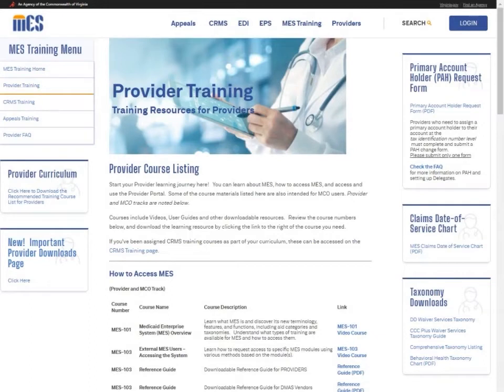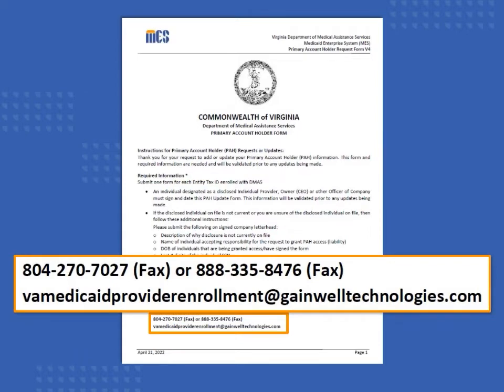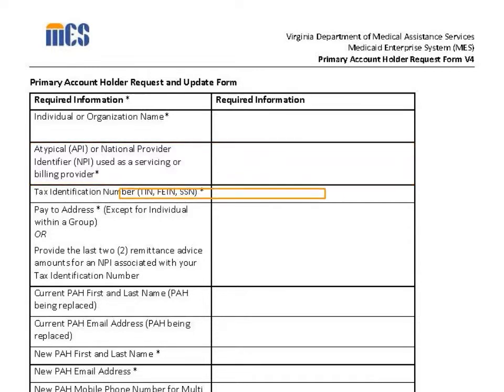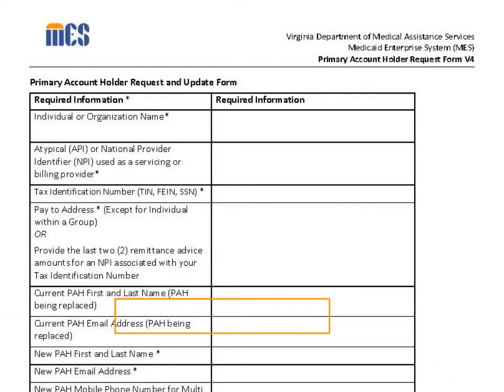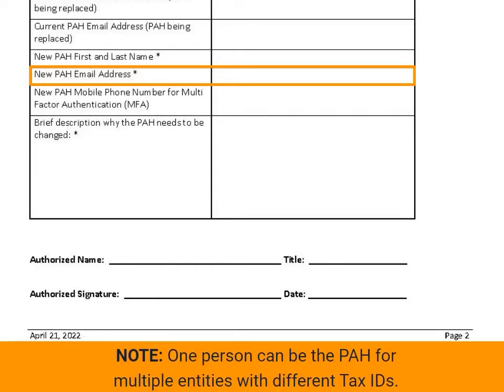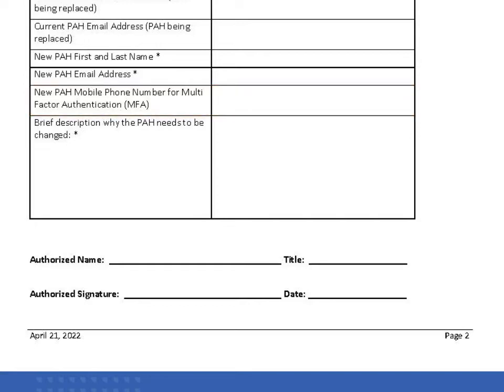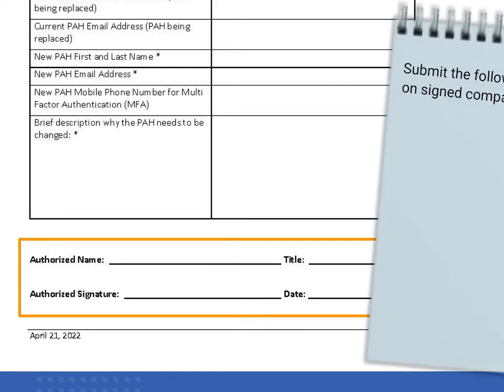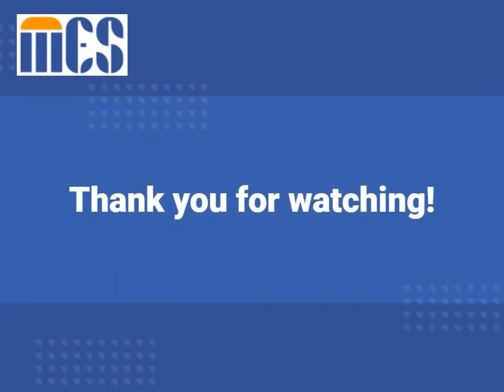DMAS/MES - How to Complete the PAH Form Video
For Providers who need to complete the Primary Account Holder request form.  This video featured detailed instructions for completing and submitting the form.